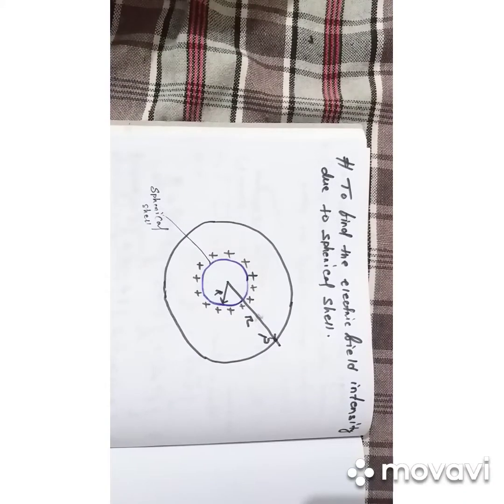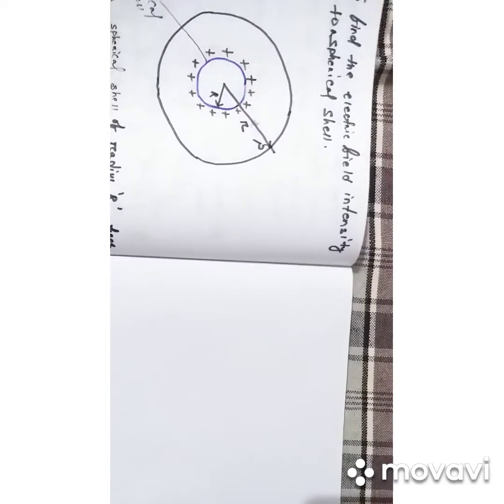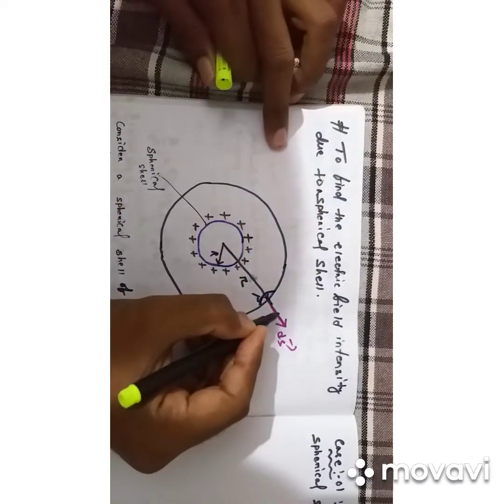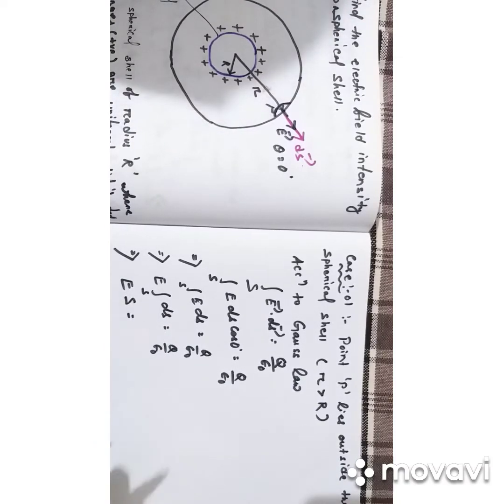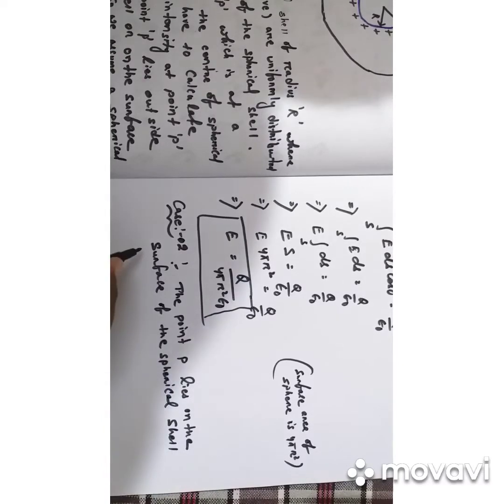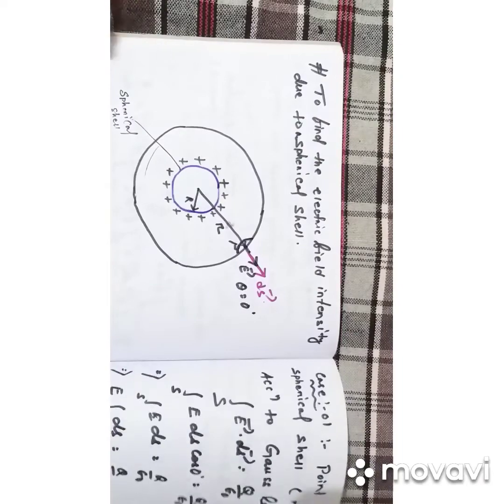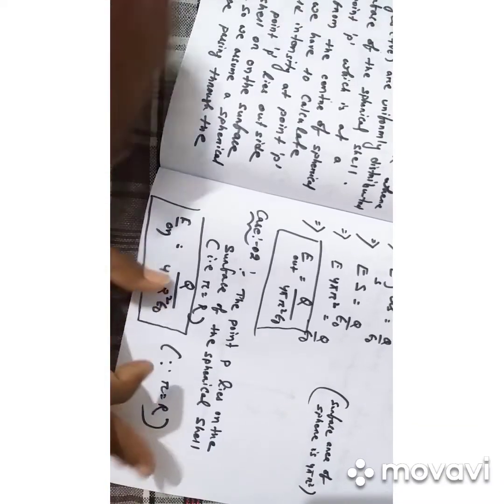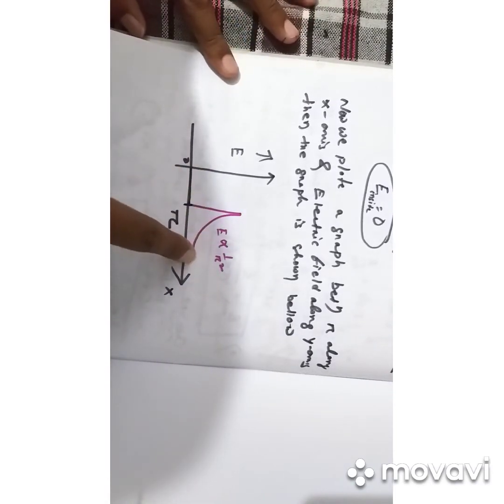ELECTRIC FIELD INTENSITY DUE TO SPHERICAL SHELL. APPLICATION OF GAUSS LAW